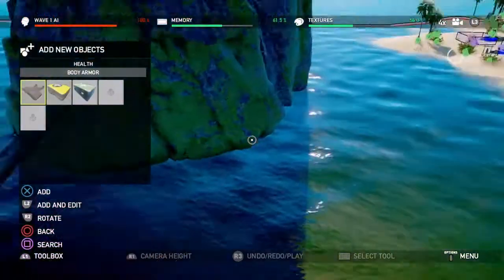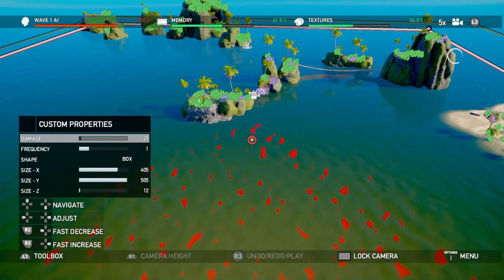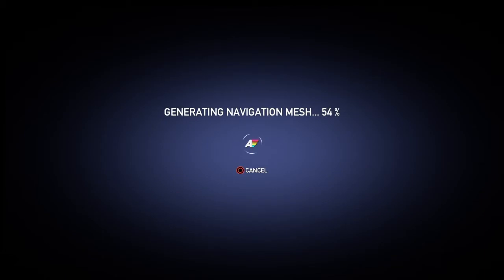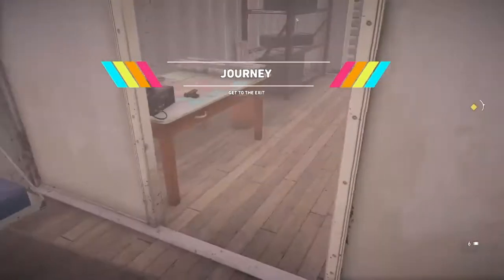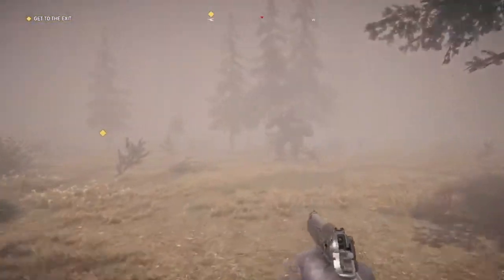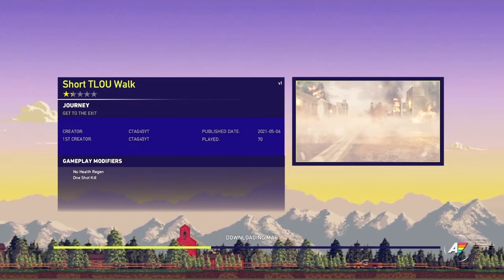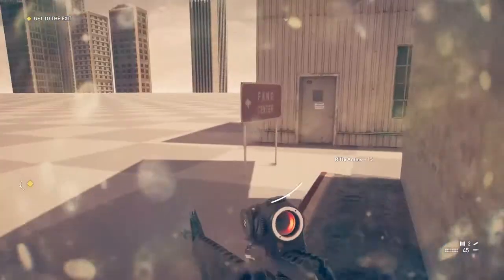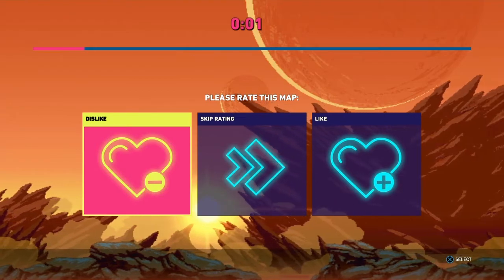Journey Maps #169 - Far Cry 5 - "A Massive Dislike Streak"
The continuation of the Journey Map main series.

0:00 - Words of Wisdom
0:19 - Explore
1:56 - Abandoned city
4:20 - Survivor
6:03 - Survivor (map editor)
10:27 - Yeti Survival
12:28 - Short TLOU Walk